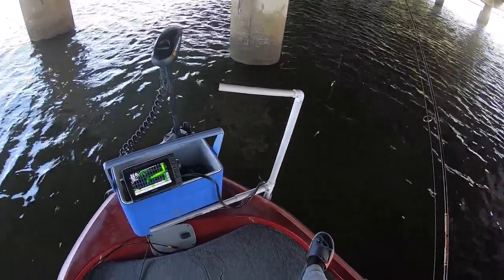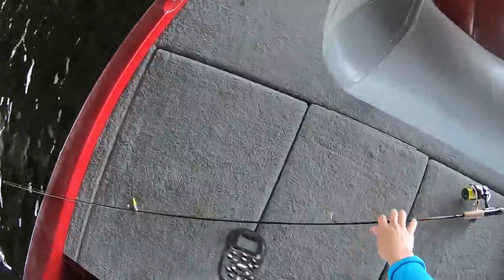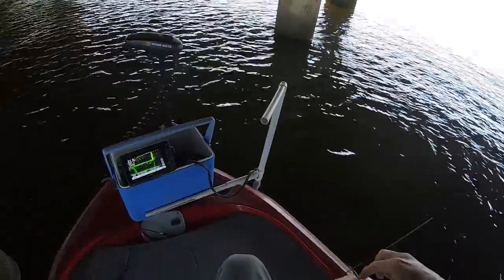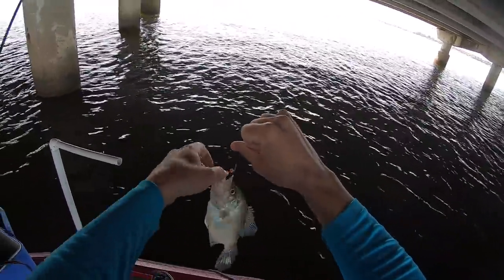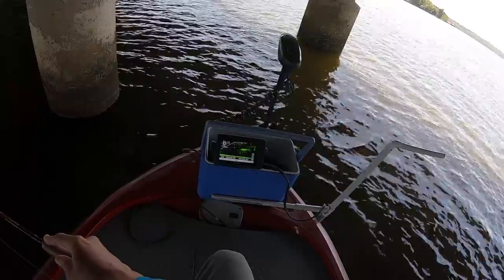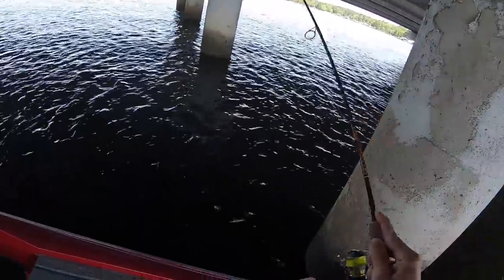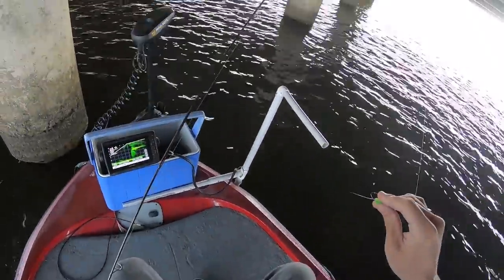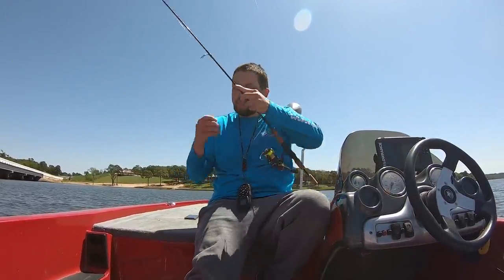This rig at this location will produce tons of slab crappie all year long! No livescope needed!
I check out a location on lake palestine that will produce big crappie all year long! This is also the case on any lake with this structure! I hope this video is helpful!